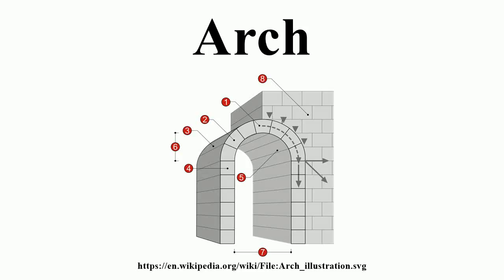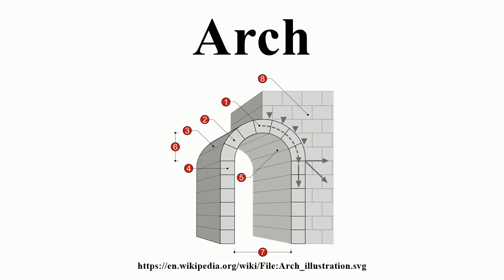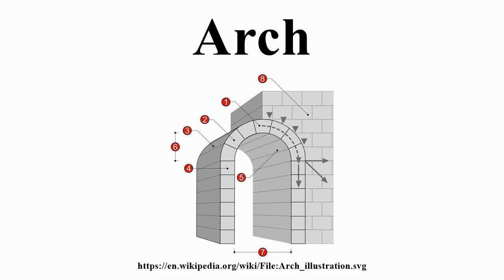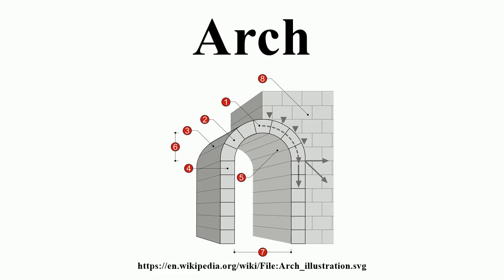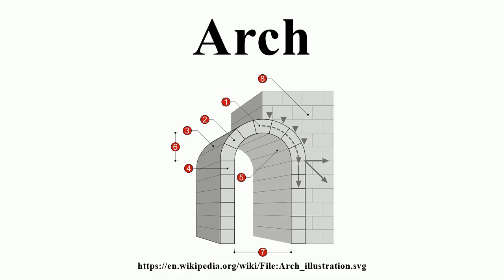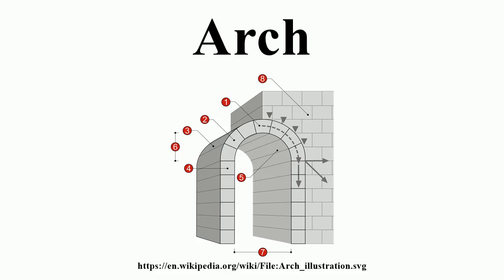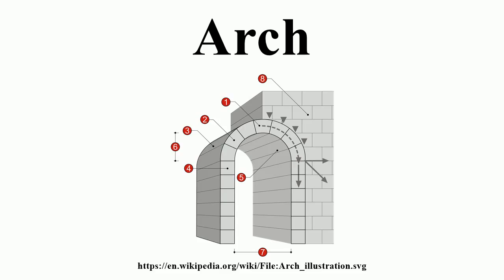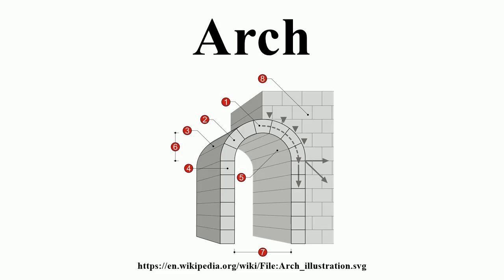Arch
Image-Copyright-Info
Author-Info:   MesserWoland

Image-Copyright-Info